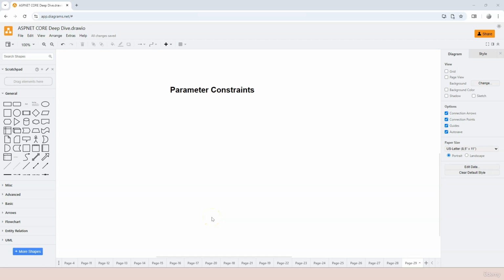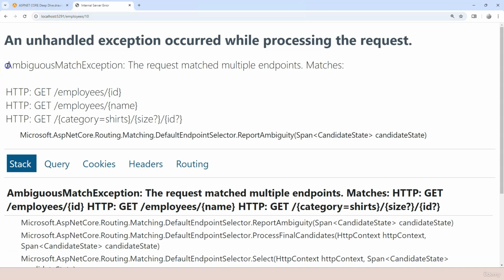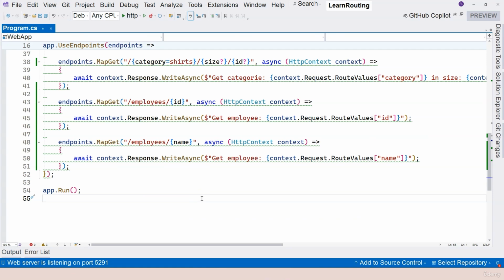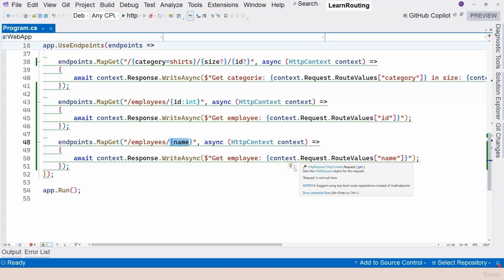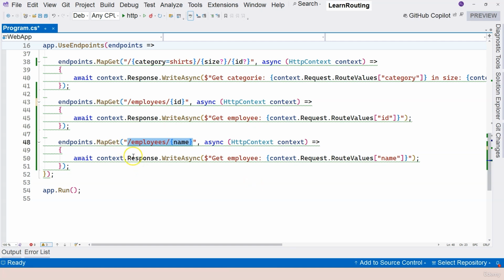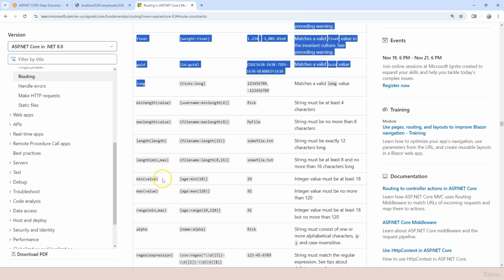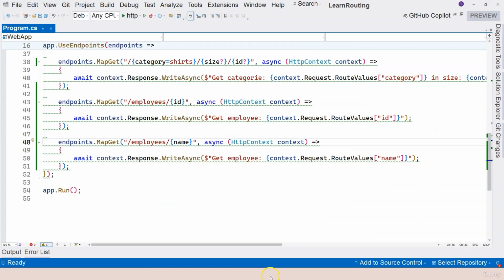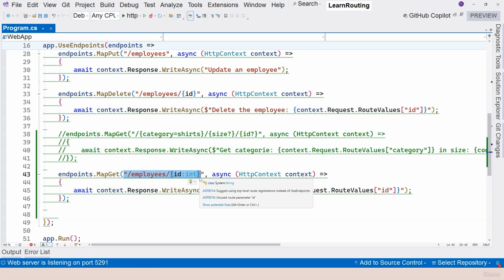4.8 Parameter Constraints